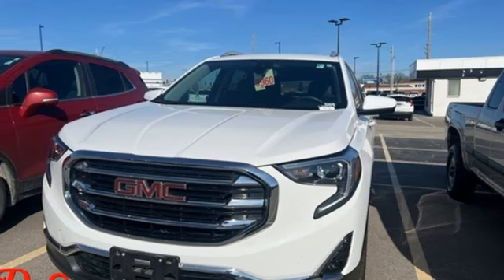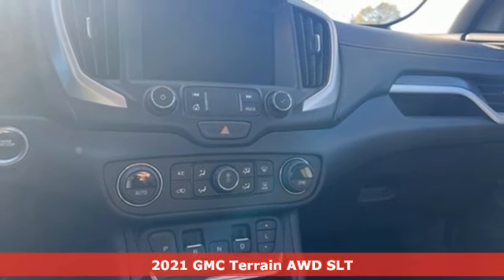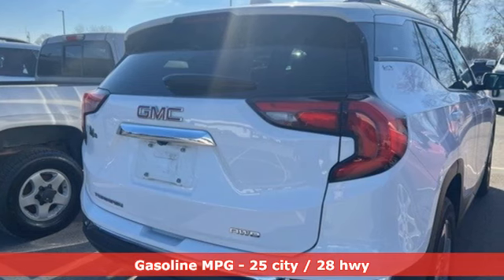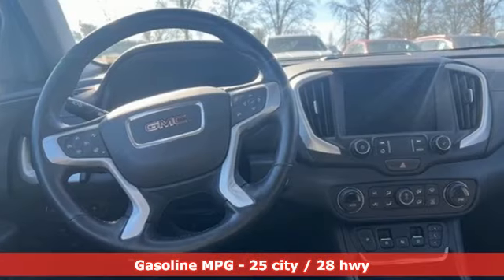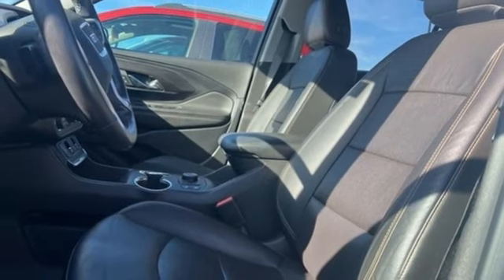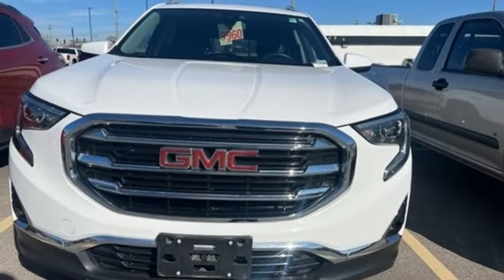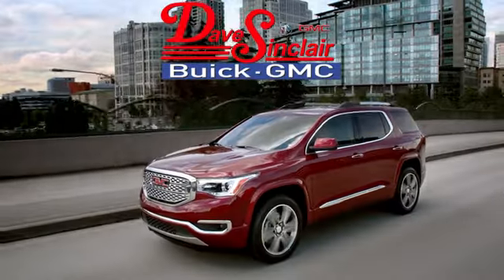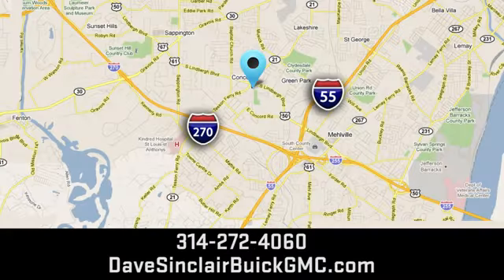Used 2021 GMC Terrain Saint Louis, MO T240515A - SOLD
Year: 2021
Make: GMC
Model: Terrain
Trim: SLT
Engine: 1.5L Turbocharged
Transmission: Automatic
Color: Summit White - (White)
Interior: Jet Black
Mileage: 45636
Stock #: T240515A
VIN: 3GKALVEV8ML311069

Address:
5655 S Lindbergh Blvd